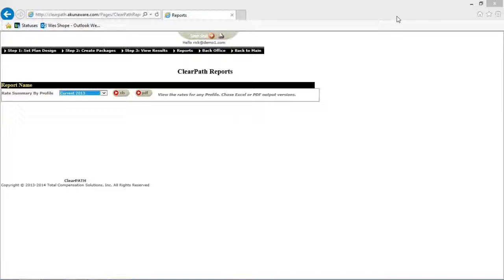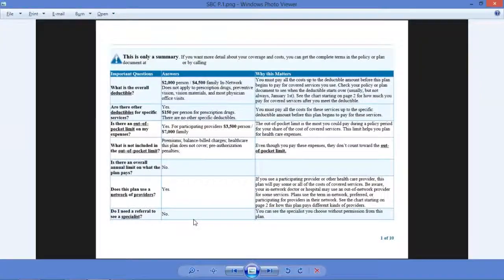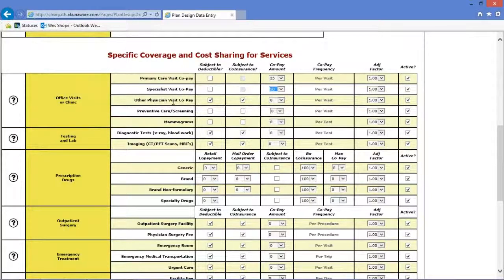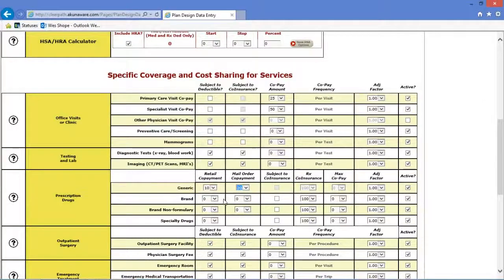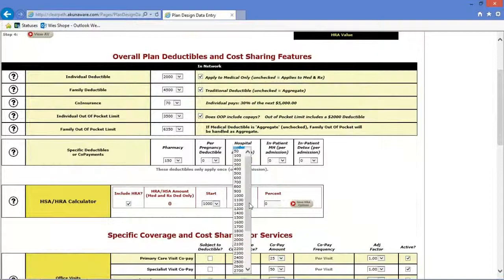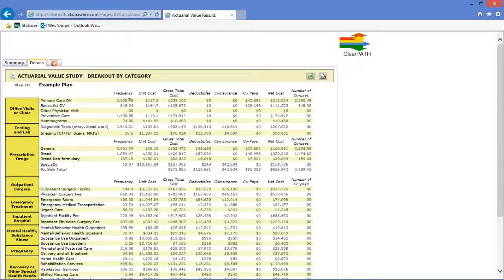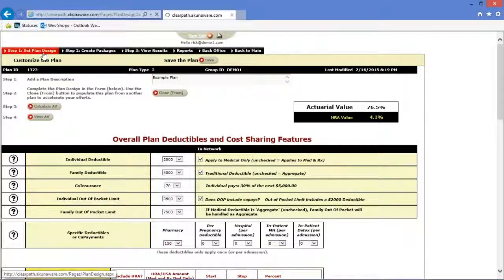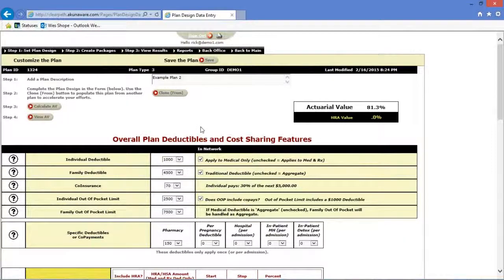ClearPATH Training Creating Plans